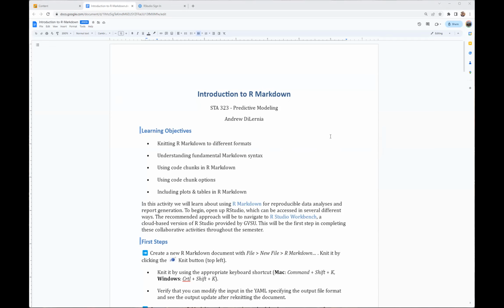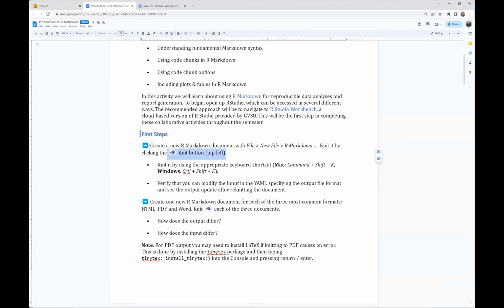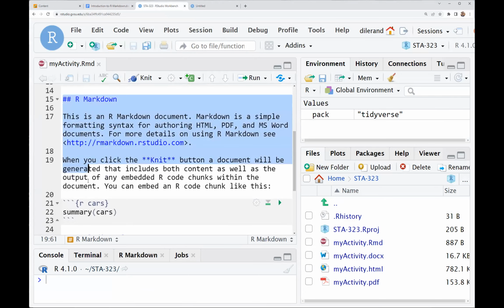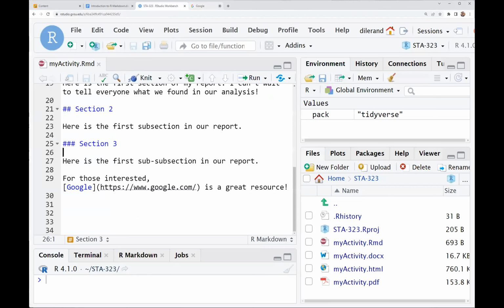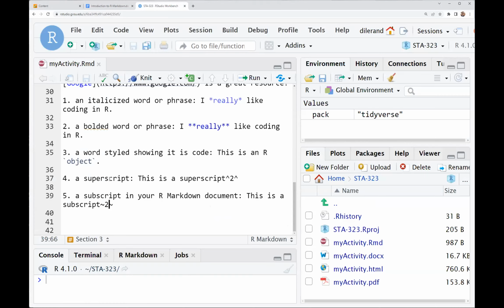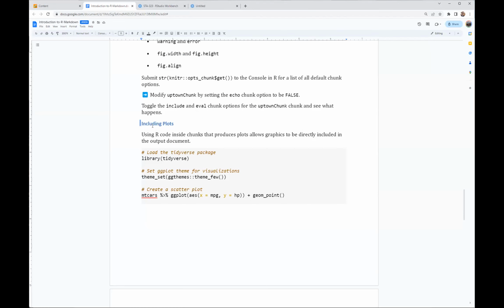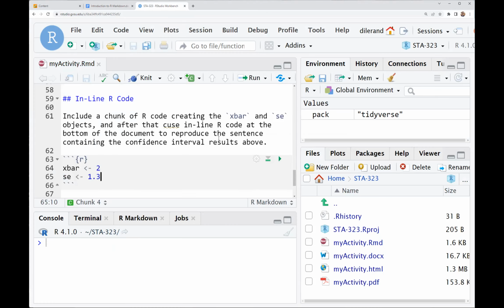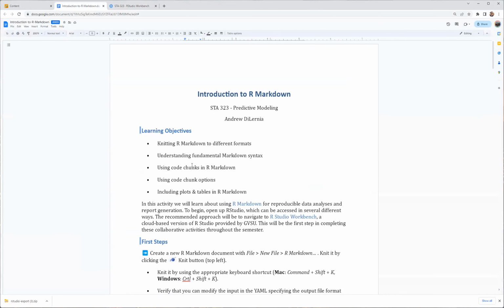Introduction to R Markdown & RStudio Workbench